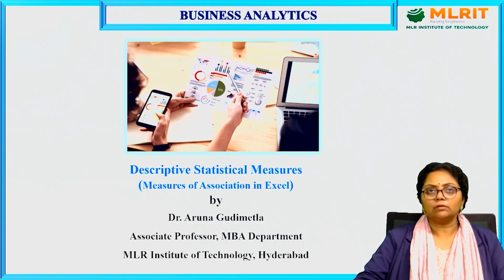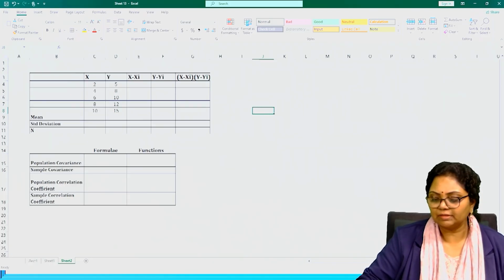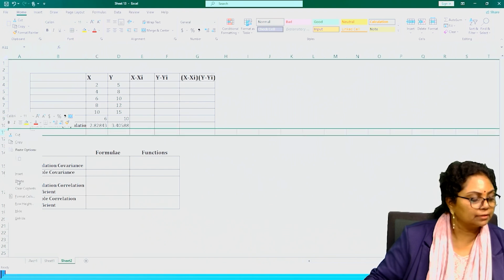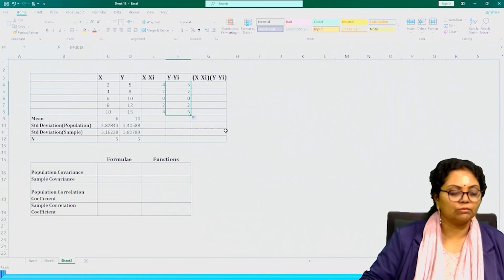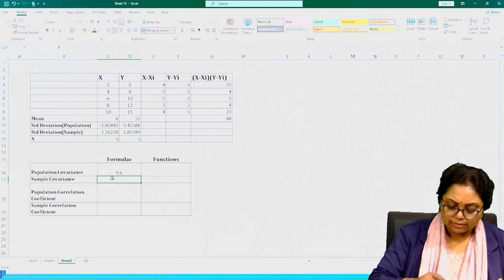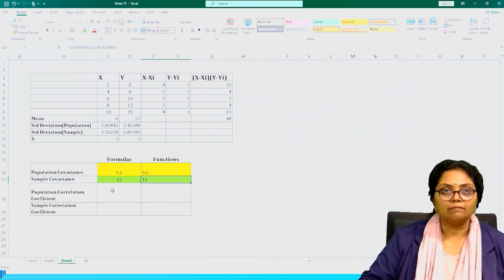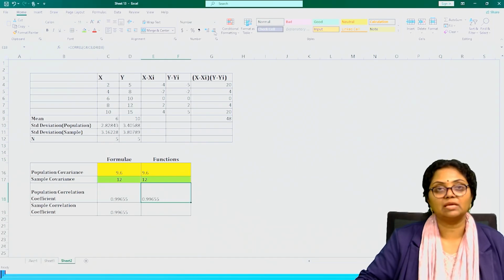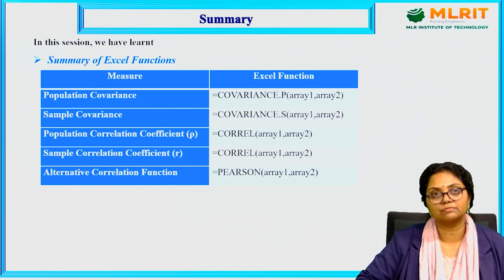LEC14| BA | Descriptive Statistical Measures (Measures of Association in Excel ) by Dr. G. Aruna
LEC14|Business Analytics | Descriptive Statistical Measures (Measures of Association in Excel ) by Dr. G. Aruna
Associate Professor,
MBA Department ,
MLR Institute of Technology,
Hyderabad .